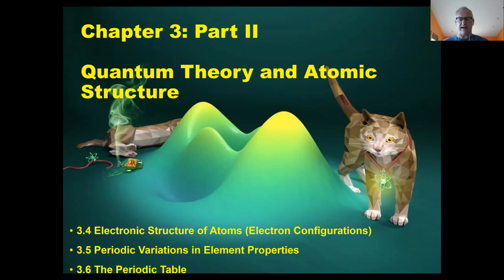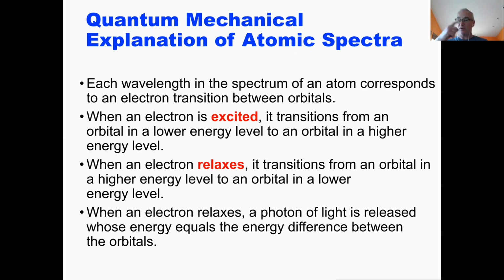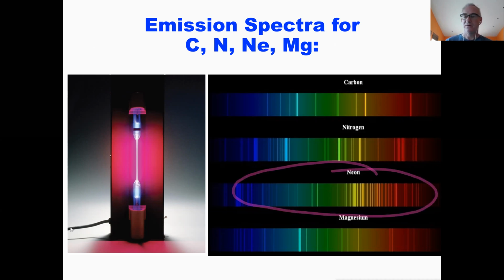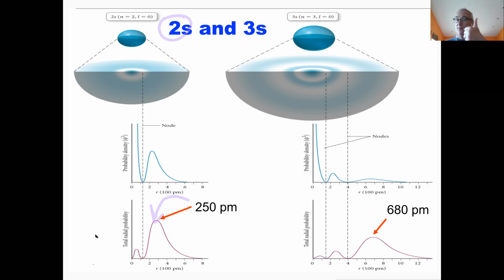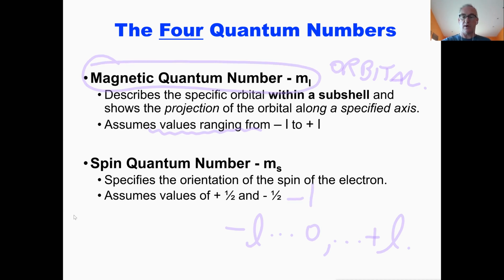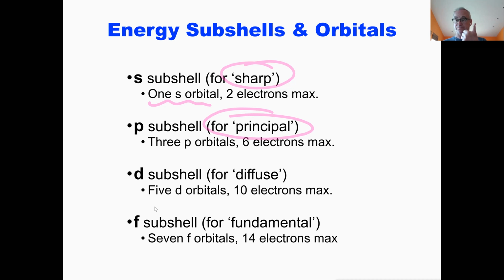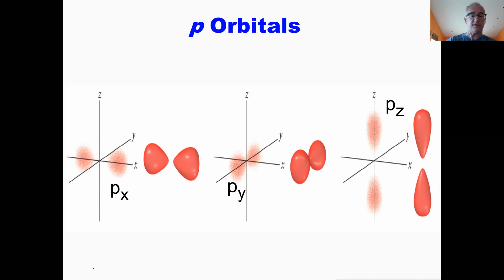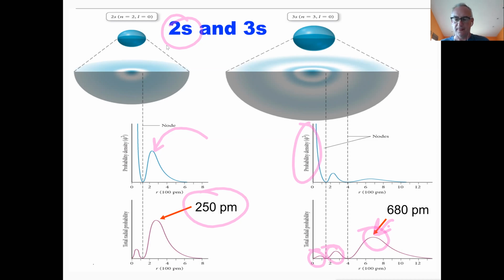Chapter 3 - Lecture II (9.22)